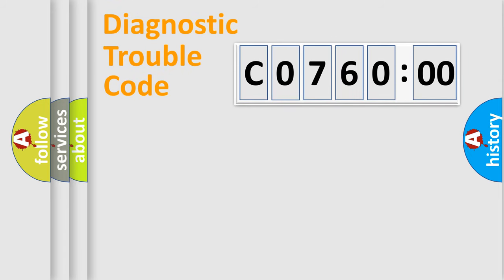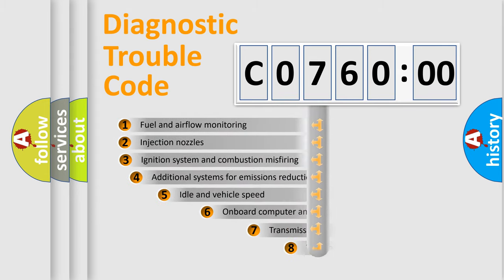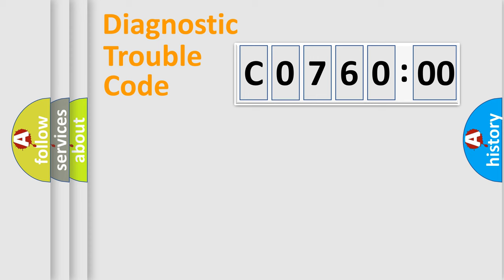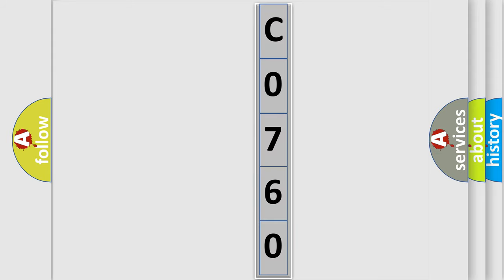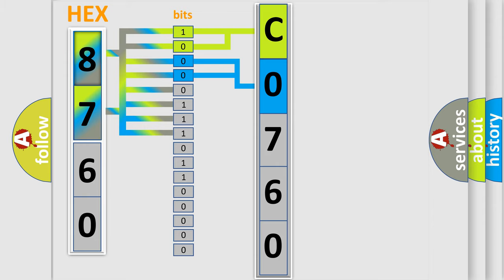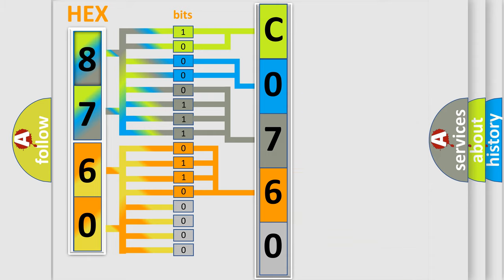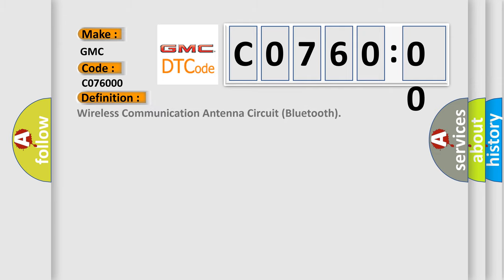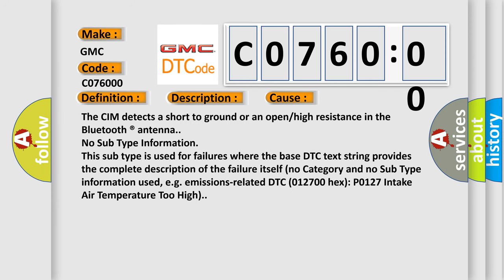DTC GMC C0760-00 Short Explanation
Contents:
0:21 Basic DTC analysis according to OBD2 protocol standard.
1:48 Insight into programming
2:58 A diagnostically understandable description of the Diagnostic Trouble Code
3:05 Basic error definition

Make:
GMC
Code:
C0760 00
Definition:
Wireless Communication Antenna Circuit (Bluetooth)
Description:
Ignition ON.Battery voltage must be between 9-16 volts.The CIM tests the antenna once every second.
Cause:
The CIM detects a short to ground or an open or high resistance in the Bluetooth ® antenna.